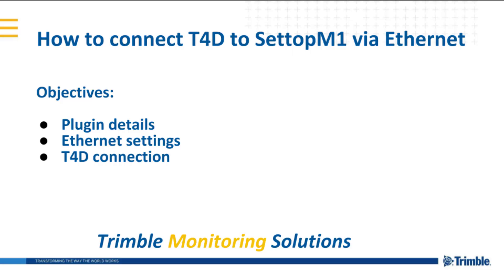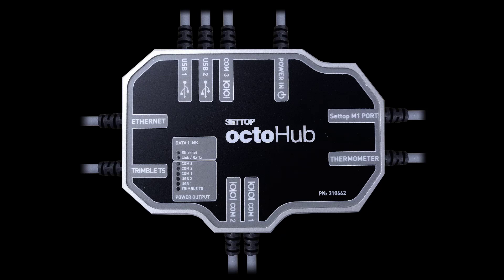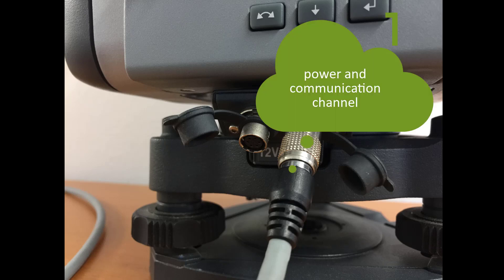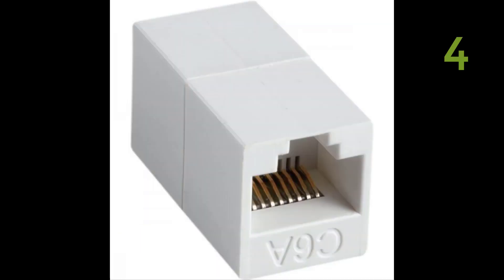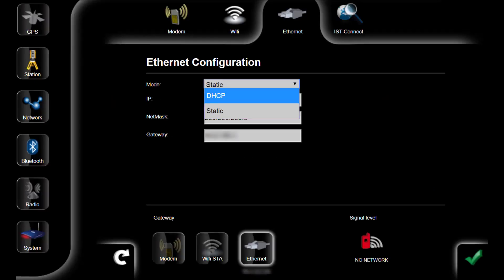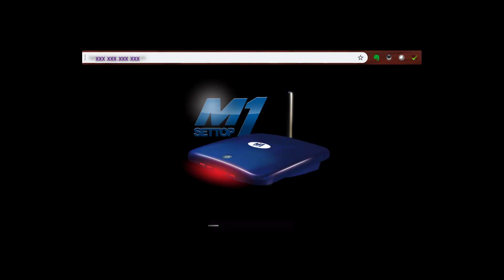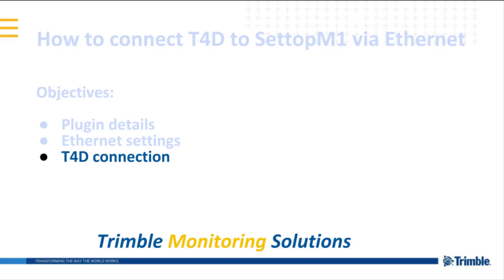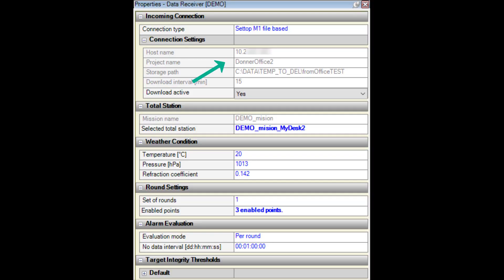Settop M1 ethernet connection to T4D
This video covers the plugin details, ethernet settings and T4D connection instructions for using the Settop M1 communication device.